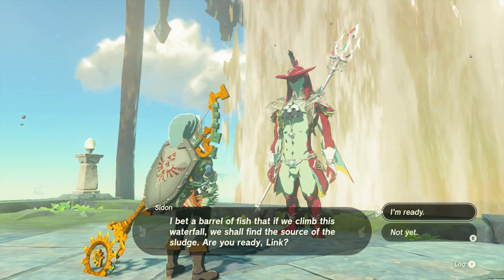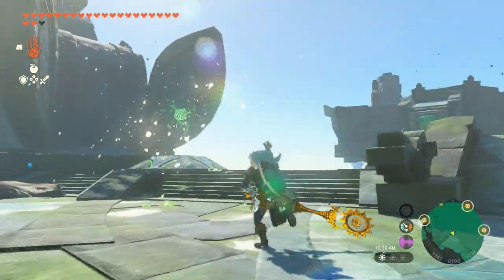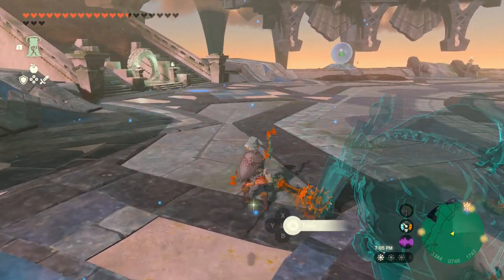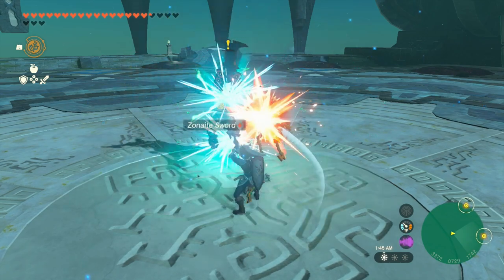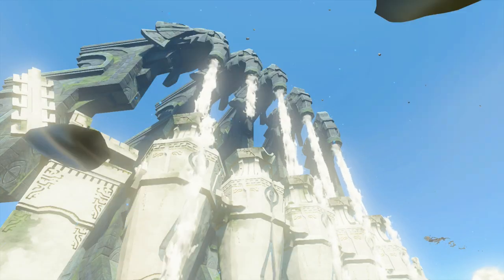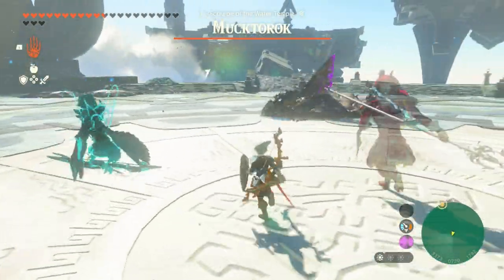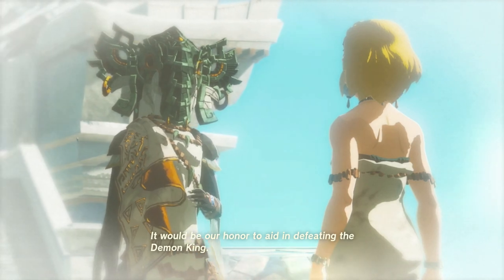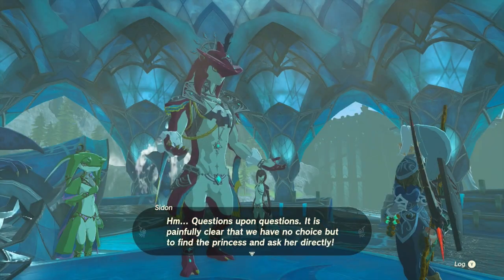The Water Temple [Part 11/Tears of the Kingdom]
First playthrough of Legend of Zelda: Tears of the Kingdom